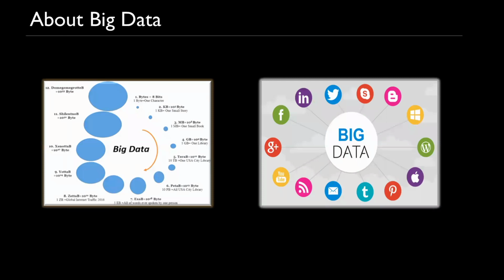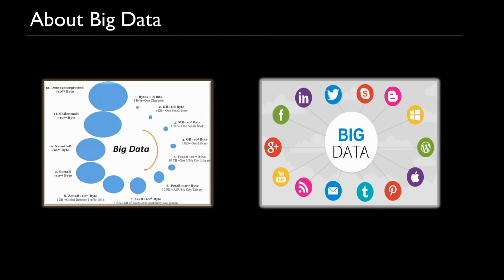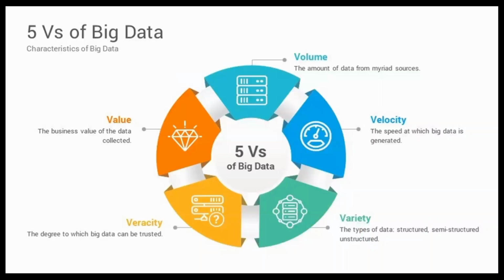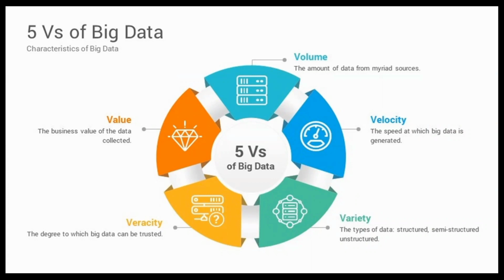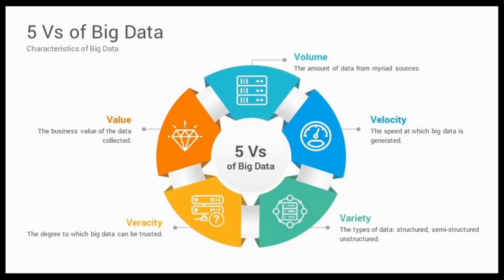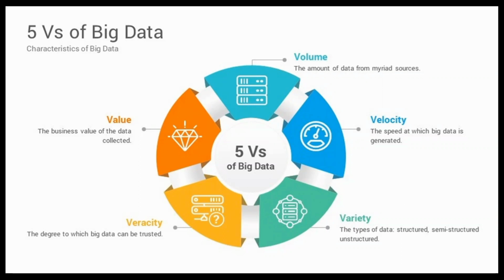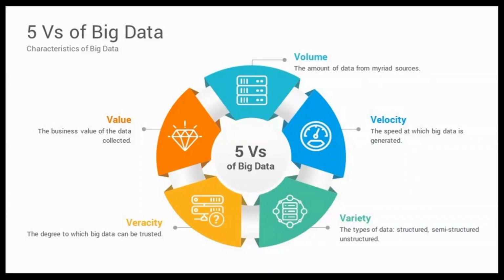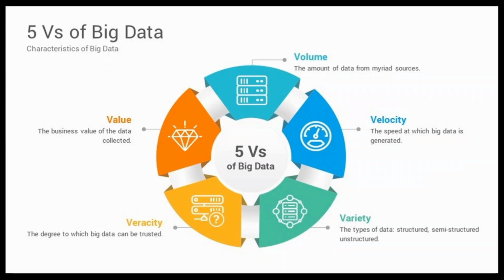Master BIGDATA | Big Data in 5 minutes | Big Data explained | Big Data Training | Trendnologies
Want to fulfil your dream to become a data professional?

Join this 𝗕𝗶𝗴 𝗗𝗮𝘁𝗮 training online and learn it from scratch.

First 3 sessions are Extremely Free. !Don't wait!

𝗪𝗲 𝗼𝗳𝗳𝗲𝗿 :

✅100% Placement Guarantee
✅Expert Guidance
✅Free materials
✅Resume marketing
✅At Nominal cost

𝗔𝗯𝗼𝘂𝘁 𝗧𝗿𝗲𝗻𝗱𝗻𝗼𝗹𝗼𝗴𝗶𝗲s
▪️A Trusted career transition partner in IT sector, Supporting Job seekers in career change and upskill program. we are India`s fastest growing software Training and placement center focused on Bigdata
we extented our services  in various cities in south india, (Having 𝗕𝗿𝗮𝗻𝗰𝗵𝗲𝘀 : 𝗖𝗵𝗲𝗻𝗻𝗮𝗶 , 𝗕𝗮𝗻𝗴𝗹𝗼𝗿𝗲, 𝗖𝗼𝗶𝗺𝗯𝗮𝘁𝗼𝗿𝗲)

▪️10 + years of delivering exceptional service to candidates in Training and placements. Administrated by IT Experts as Trainer.